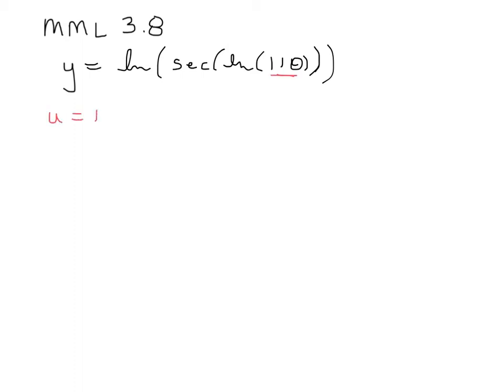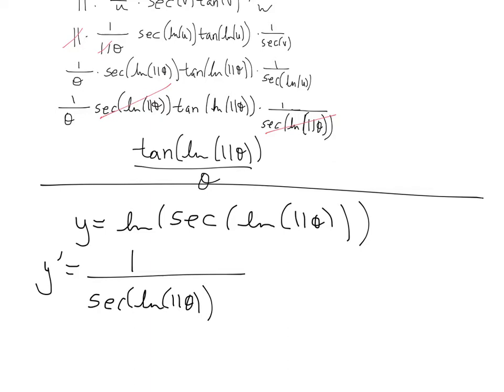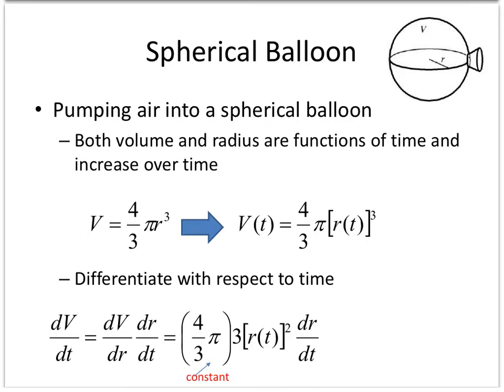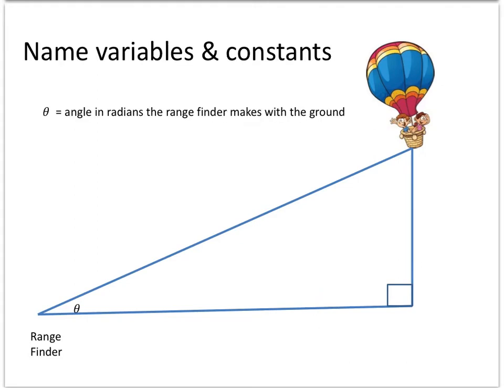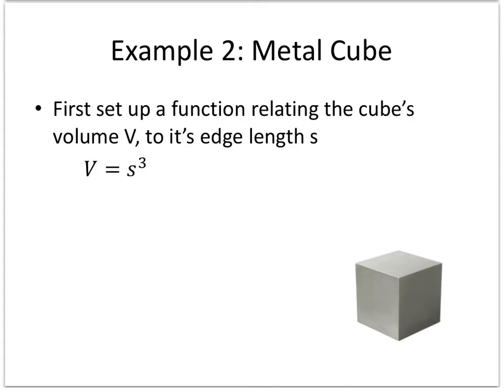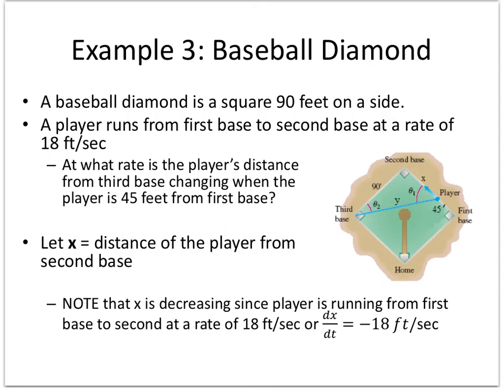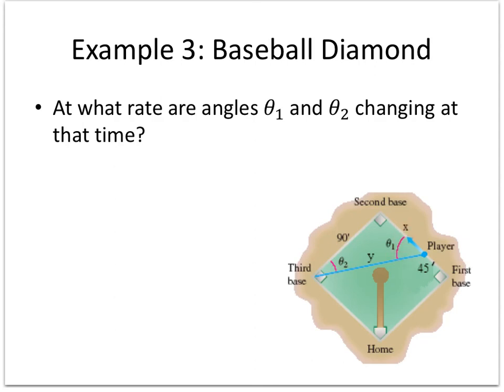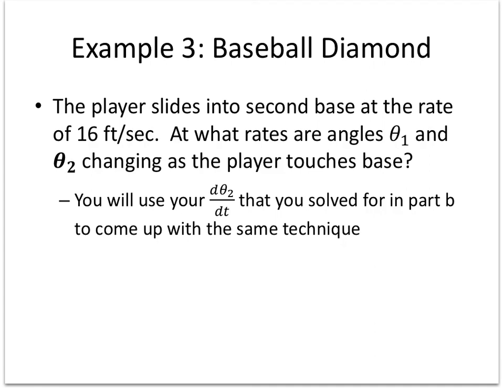MAT1214 3.10 Related Rates